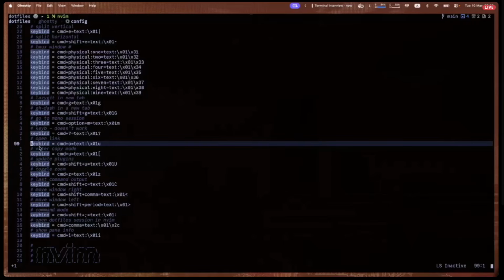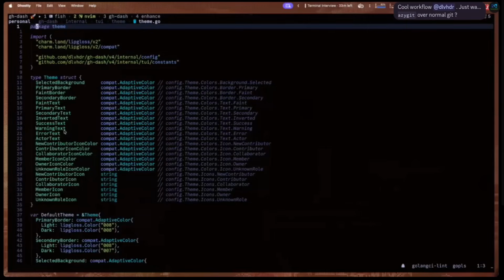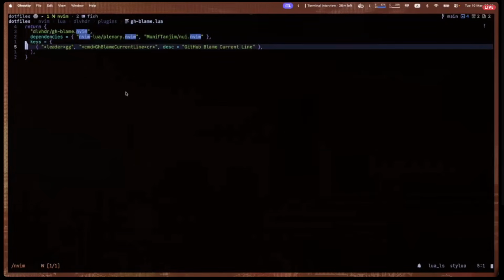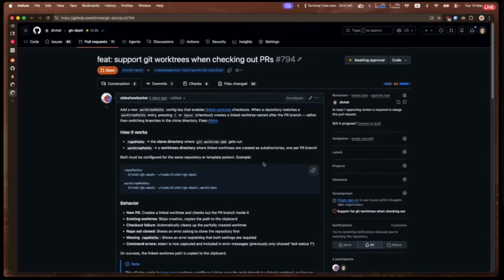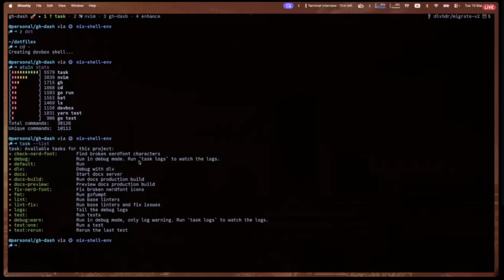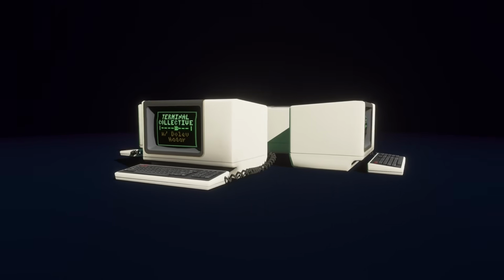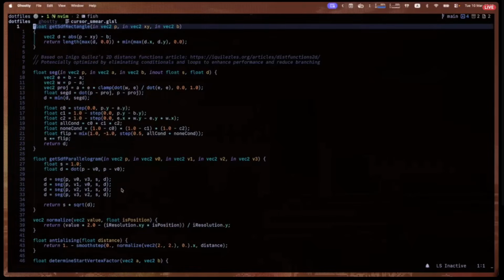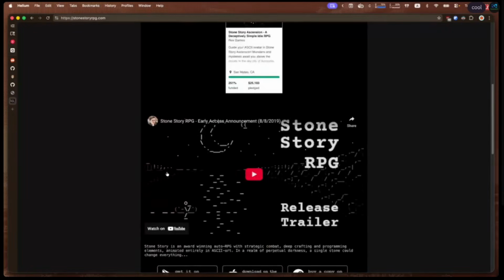Using Git/GitHub From The Terminal w/ Dolev Hadar [gh-dash] (TT #1)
For this first session of Terminal Tuesdays, we are having Dolev Hadar (dlvhdr), creator of gh-dash and other command line tools showcase his terminal workflow to us. A very cool setup centered around the use of tmux, neovim and gh-dash!

Timestamps:
0:00 Intro
1:55 tmux/git setup
6:57 Dotfiles management
8:38 2022 setup review
10:34 Neovim setup
13:28 gh-dash with octo.nvim
17:30 Vimium browser setup
18:37 Typical daily workflow
19:25 Aerospace window manager setup on MacOS
22:18 zoxide + atuin + task
24:40 Comments from slideshowbarker
29:08 Terminal ergonomics
31:09 Jujutsu version control system
31:54 Mercurial workflow at Meta
34:22 Ghostty cursor shader
36:08 Editing command prompt in default editor
38:11 ASCII arts
39:46 Wrapping up

The cool rotating terminal animation you see in the video is by gold-silver-copper